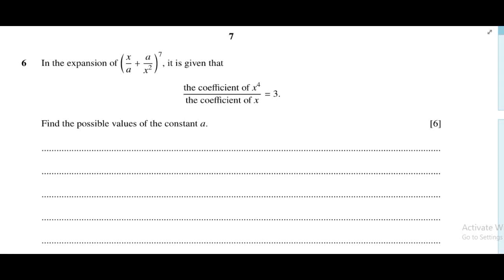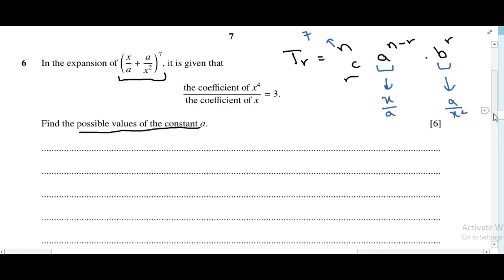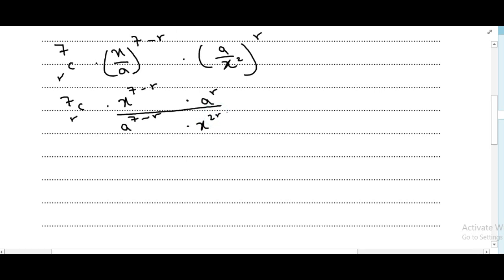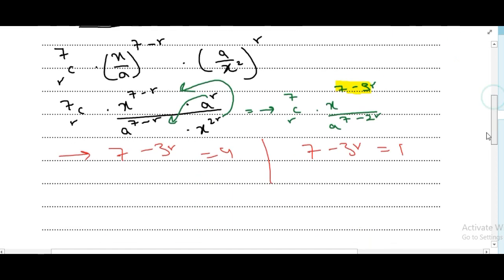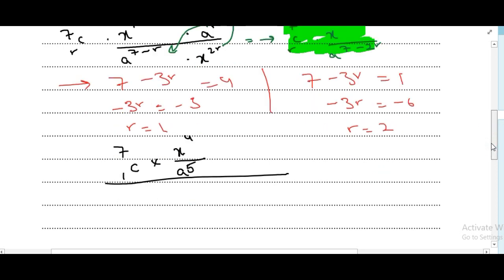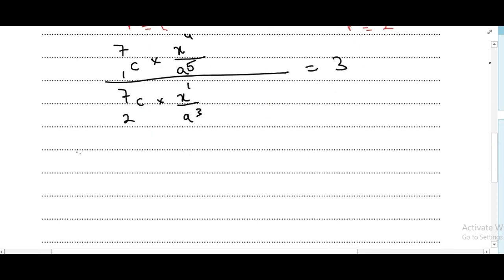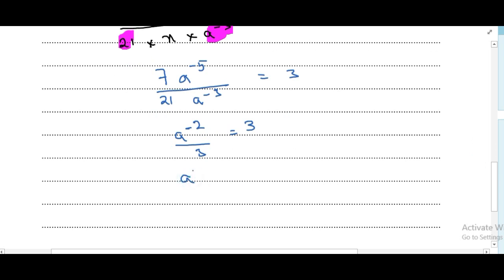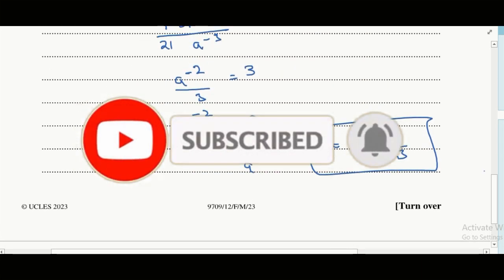MATHEMATICS 9709/12 | P1 | Q6 | Feb/March 2023 | Binomial Expansion Solved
Welcome to this in-depth solution of Question 6 from the Cambridge International AS & A Level Mathematics 9709/12 Paper 1 (Pure Mathematics 1) from the February/March 2023 exam session.

In this video, we tackle a challenging problem involving the binomial expansion, where we are asked to find the value of a constant in an expanded expression. This step-by-step explanation will help you understand the concepts and techniques needed to solve similar questions in your exams.

What you'll learn in this video:

How to expand binomial expressions using the Binomial Theorem.

Identifying specific terms and their coefficients in the expansion.

Setting up equations to solve for unknown constants.

Applying algebraic manipulation to solve the problem.

This video is perfect for students preparing for the Cambridge AS & A Level Mathematics exam who want to strengthen their understanding of binomial expansions and related concepts.

Additional Resources:

Cambridge AS & A Level Maths Formula Sheet: [Link to resource]
Past Papers & Marking Schemes: [Link to resource]
Binomial Expansion Practice Questions: [Link to resource]

Timestamps:

0:00 Introduction
0:13 Understanding the Problem Statement
1:18 Expanding the Binomial Expression
2:34 Identifying Coefficients and Setting Up Equations
4:41 Solving for the Constant 'a'
6:11 Recap and Key Takeaways